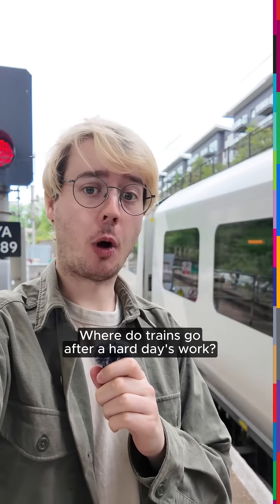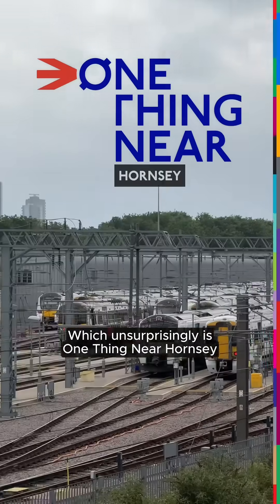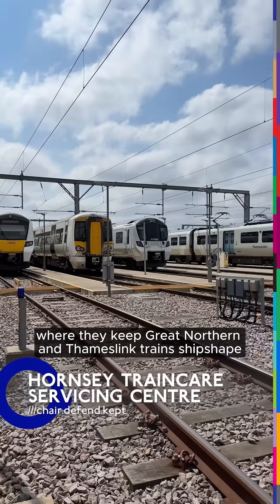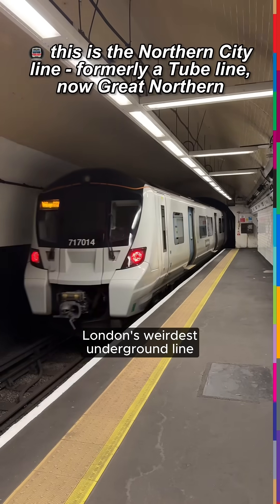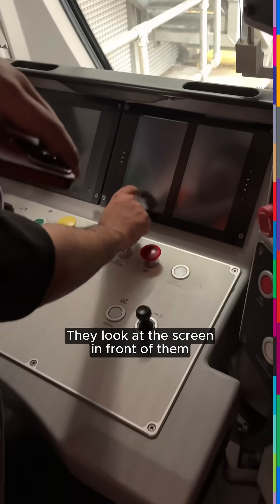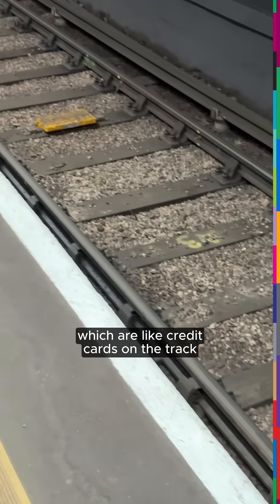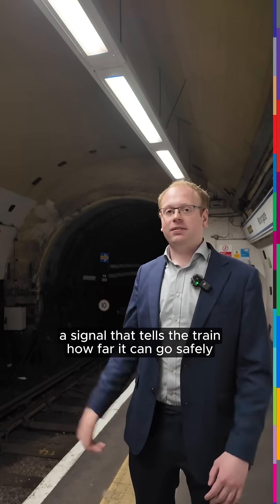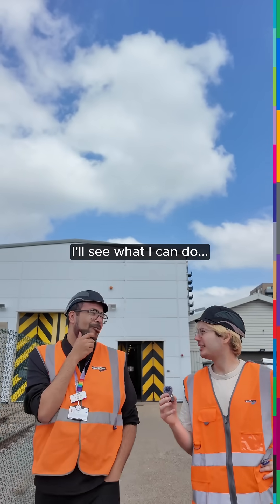Behind the Scenes at Hornsey Depot! One Thing Near Hornsey (029/407)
It’s my first time in hi-vis, behind the scenes at Hornsey Depot!

This massive facility actually runs the length of three @GNRailUK stations, keeping their trains (and @TLRailUK ‘s) in good condition for a safe and efficient service.

Welcome back to One Thing Near, a series in which I'm visiting all 407 mainline stations on London's Tube & Rail Map, and bringing you something curious or bizarre nearby.

Thank you very much to my old Destination Dash buddies for inviting me along and seeing all the hard work that goes into maintaining the fleet.

And I got a little explainer for the UK’s first major commuter line to fully remove their trackside signals! 🚦